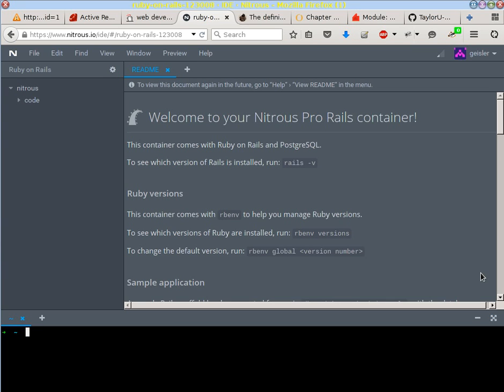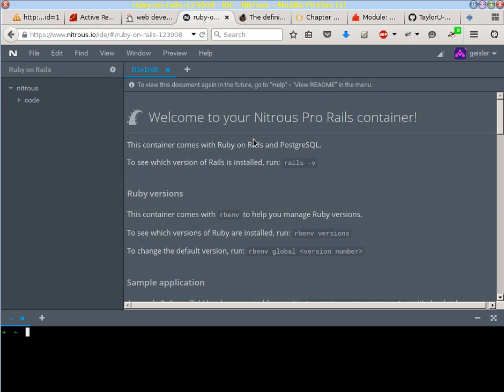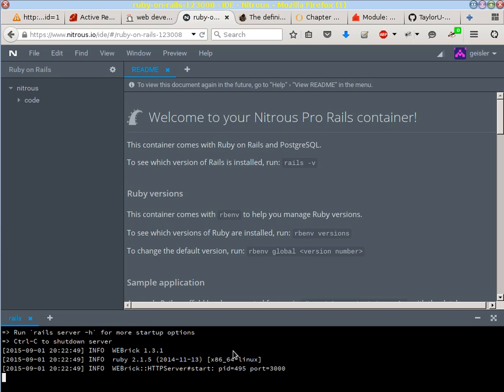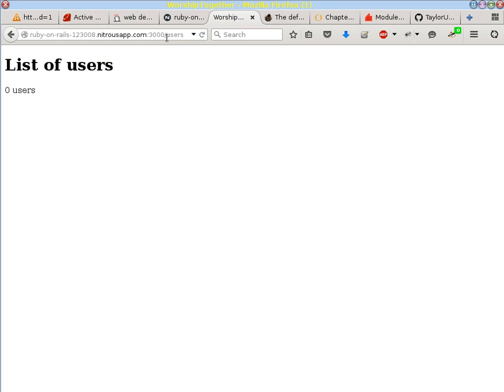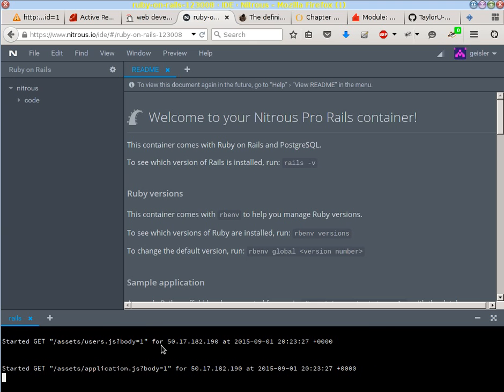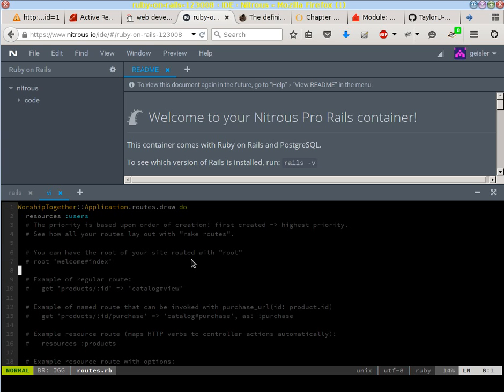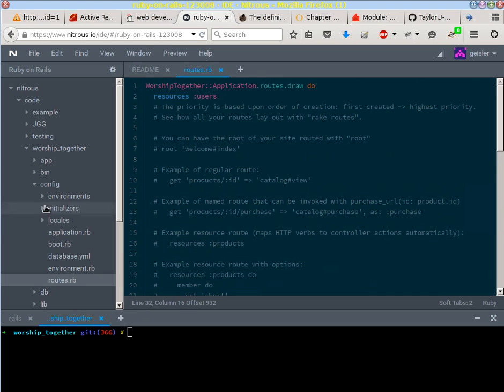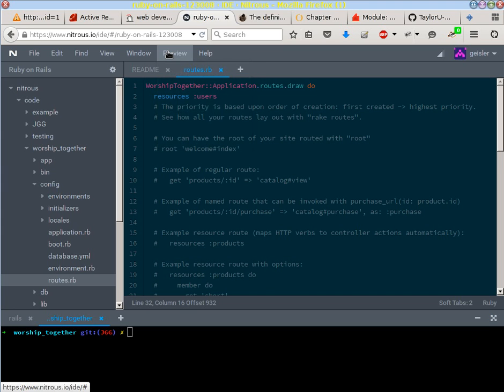Welcome to Nitrous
A short description of the nitrous environment we will be using for our course.